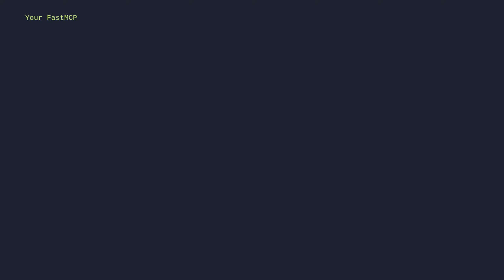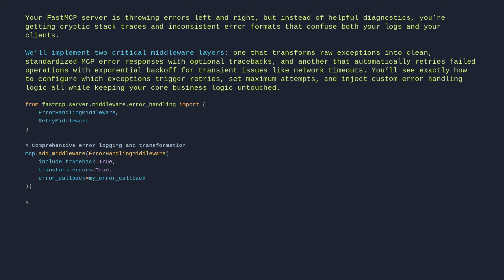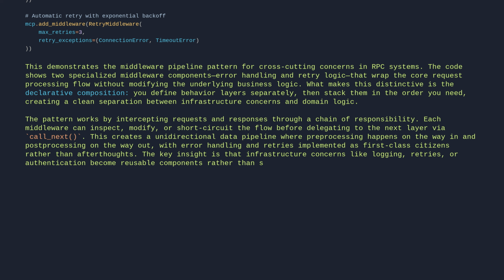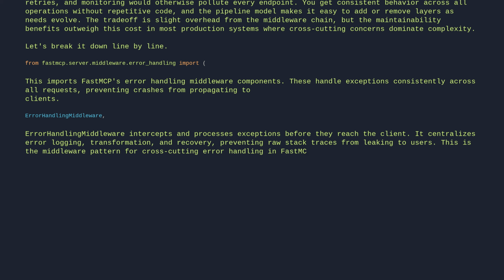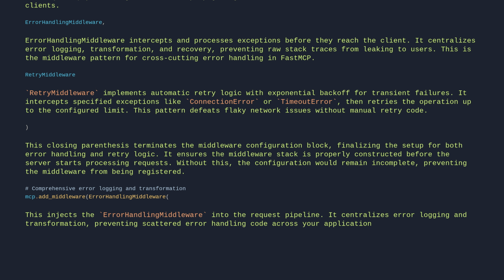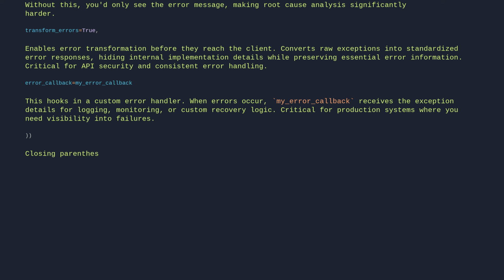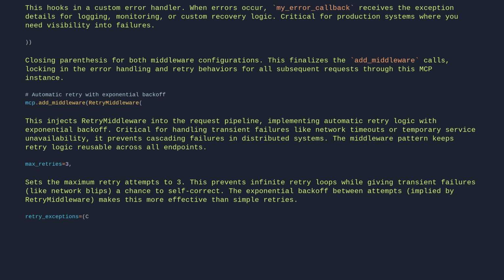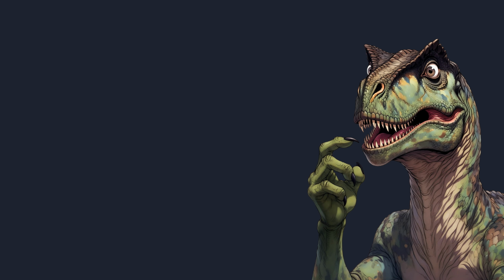FastMCP Middleware Implementation Patterns - Part 27/29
Implement standardized error handling and automatic retries in FastMCP using middleware patterns. This tutorial demonstrates `ErrorHandlingMiddleware` for consistent error responses and `RetryMiddleware` with exponential backoff for transient failures, showing how to compose middleware layers for resilient RPC systems.